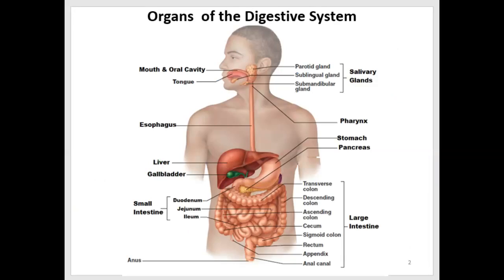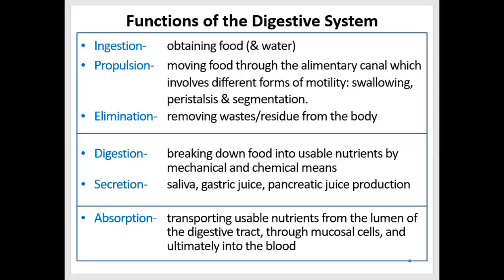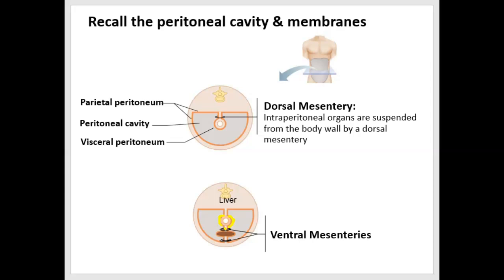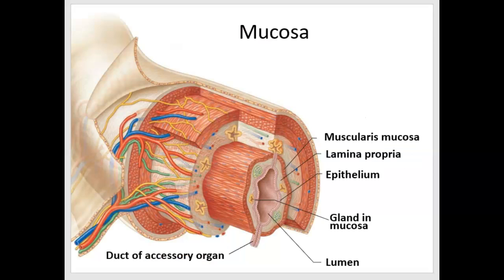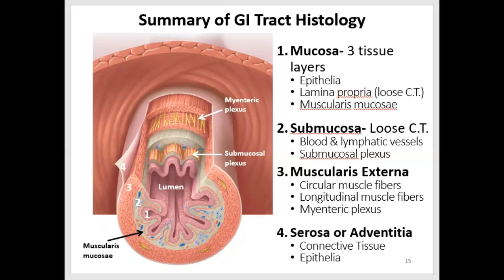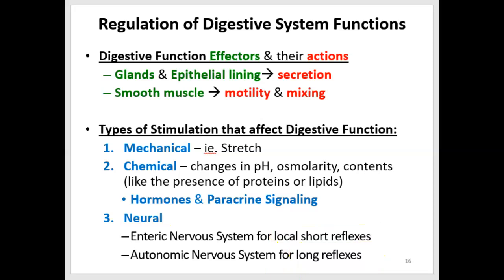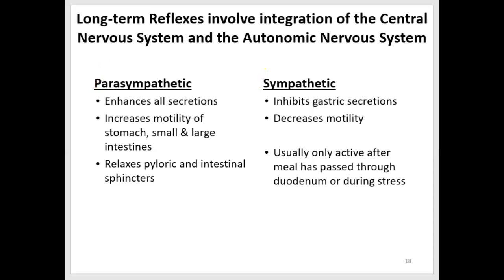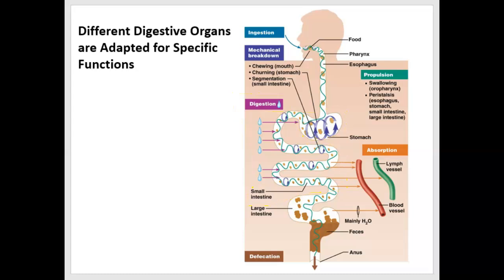Introduction to the Digestive System